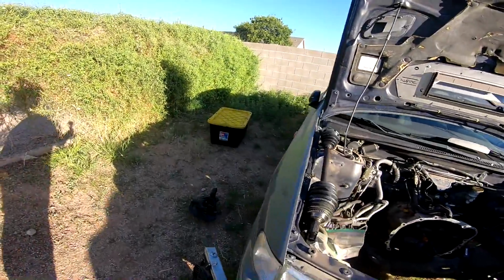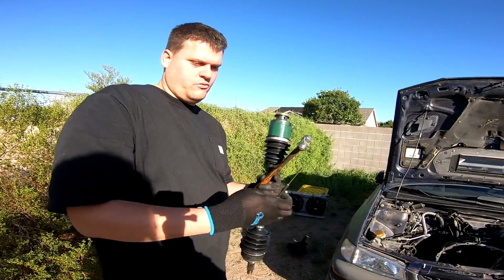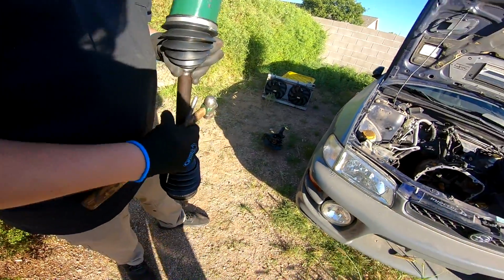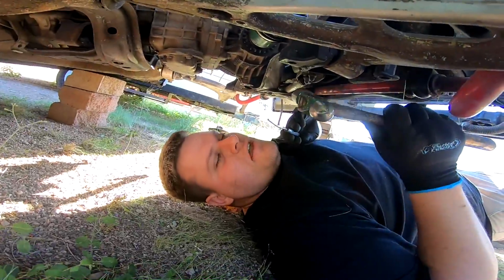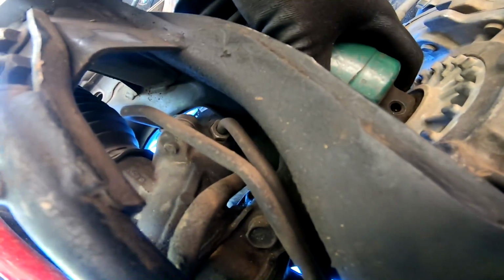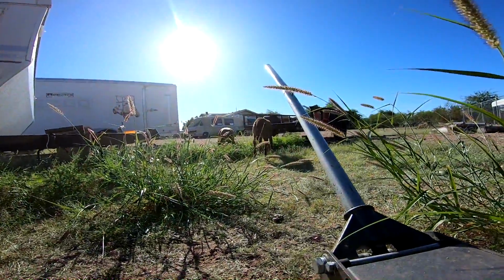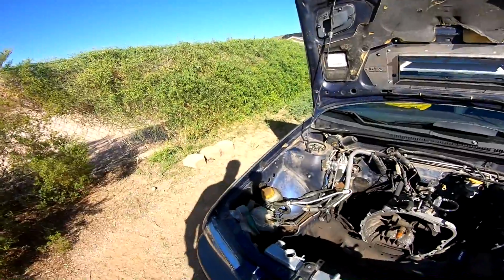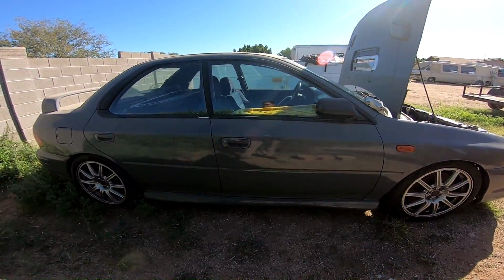GC8 is Gaining Momentum...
Thanks!

-Tkirkmedia